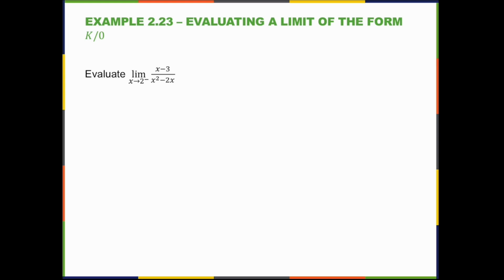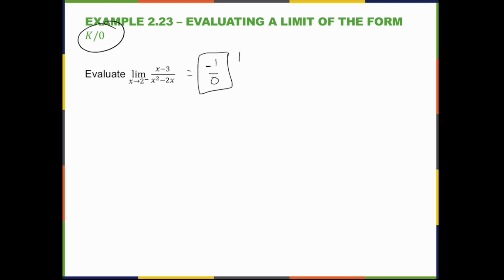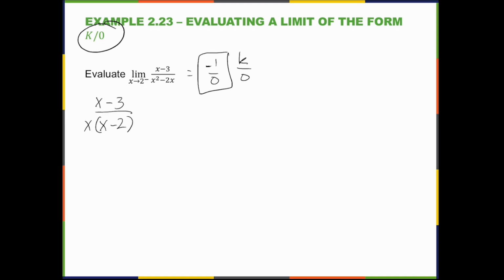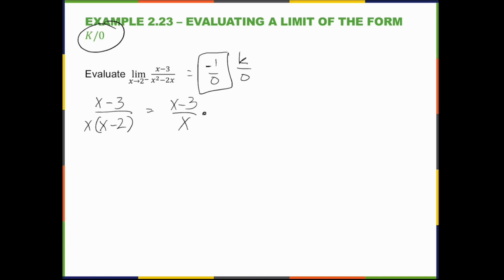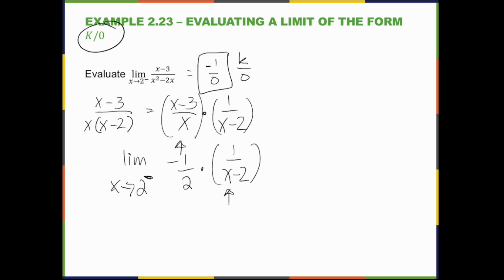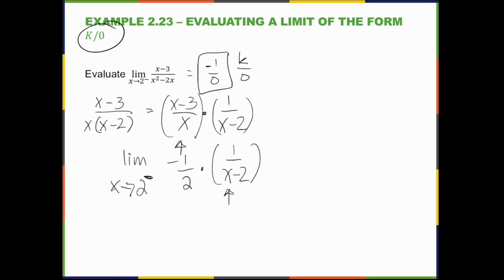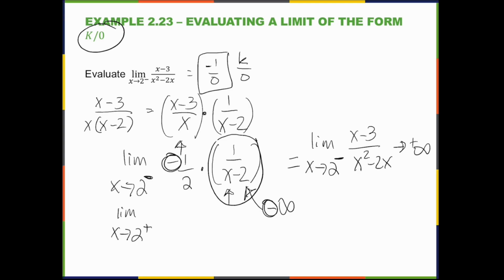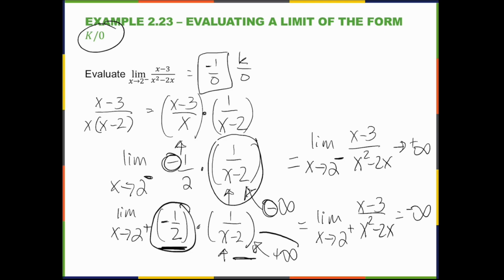2.3 Limits in the Form K/0